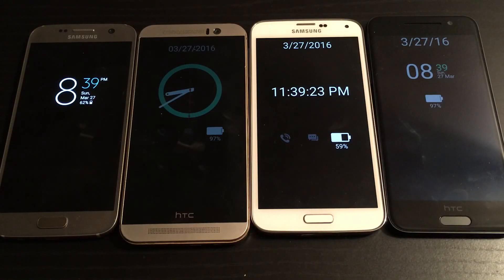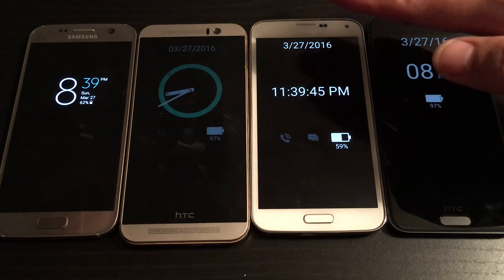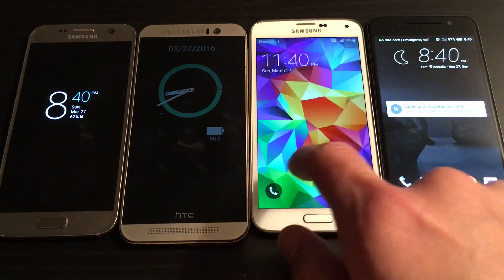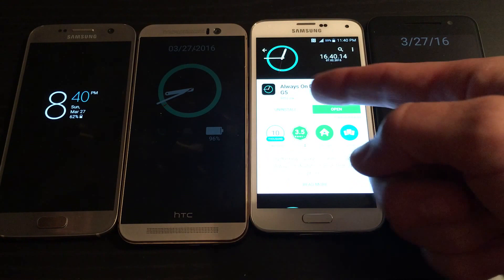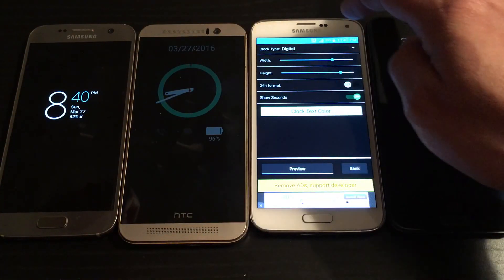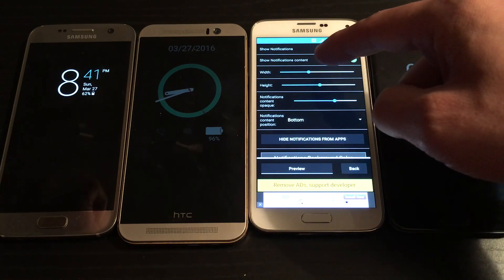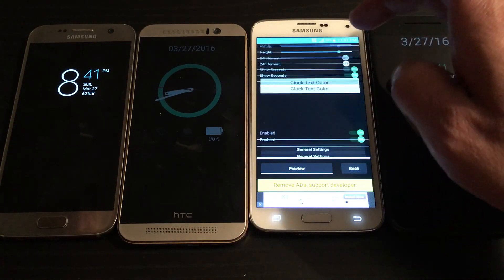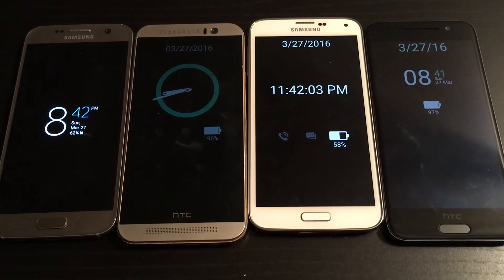Always-On-Display App for Most Andrioid SmartPhones is Finally here!!!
Now you can get the "Always on Display" feature on most Android phones just like the Samsung Galaxy S7 and LG G5. Save your battery juice by not having to turn on your display every time you want to view your time or date. Go to your google play store and look for "Always On Display from S7 G5". Or click here to go directly to the playstore